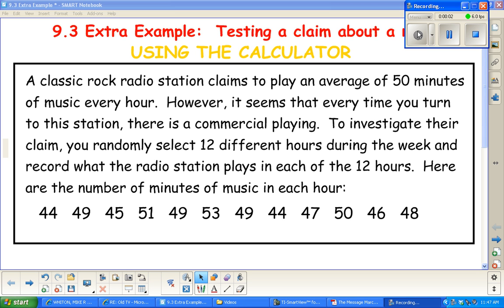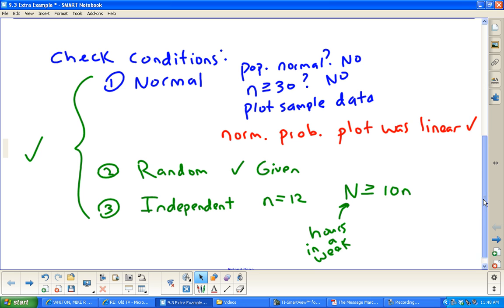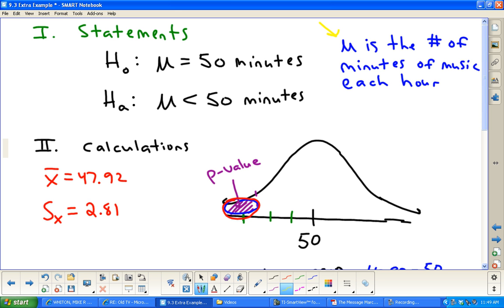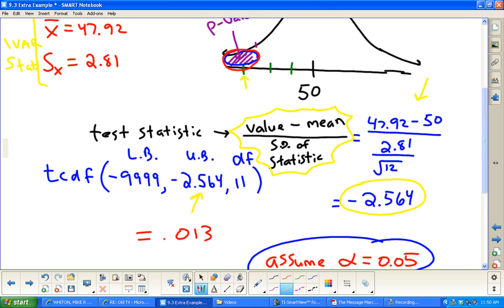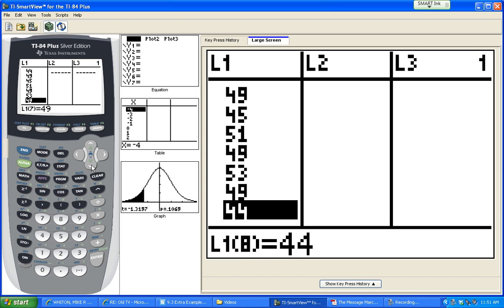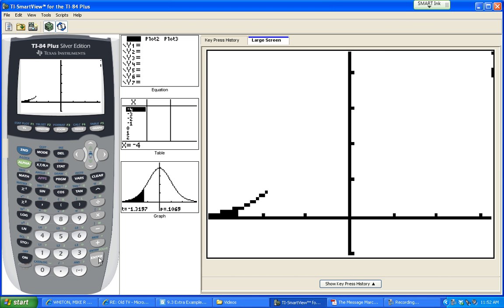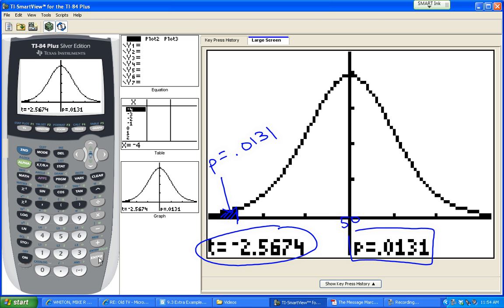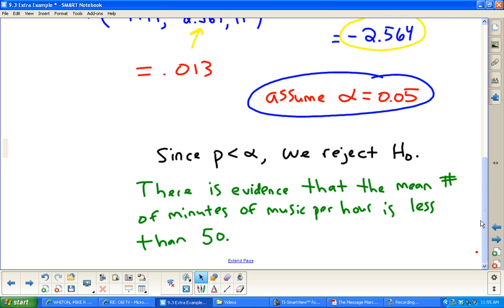AP Stats 9.3 Extra Example Using Calculator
AP Stats - Testing a claim about a mean, using the Calculator.  For a more detailed approach to this same problem (by hand) see the previous video.